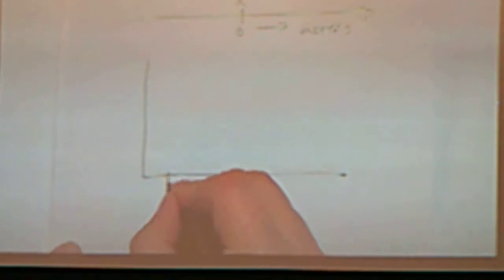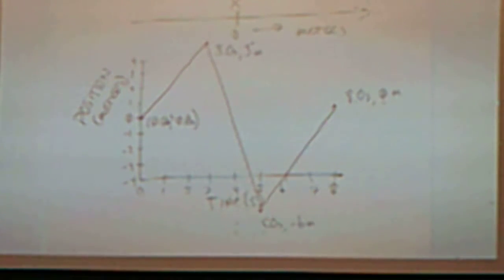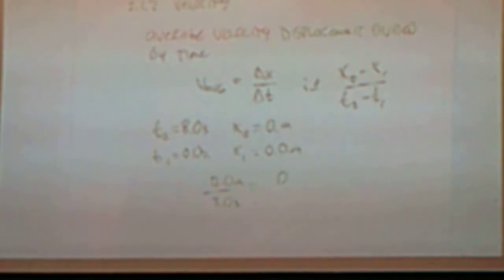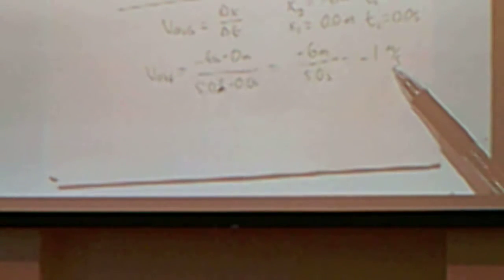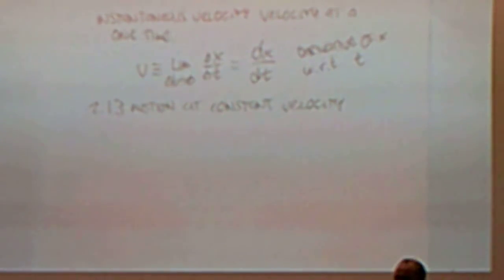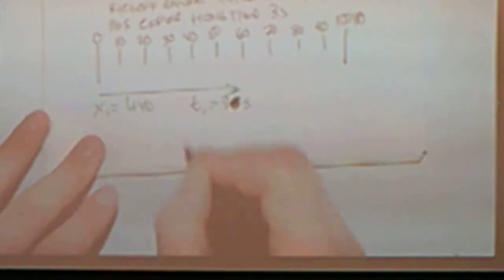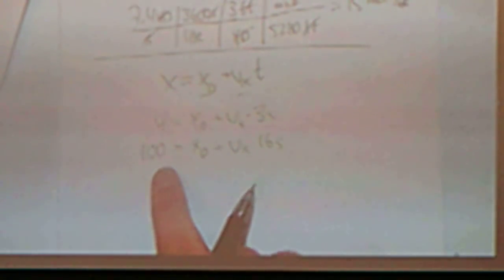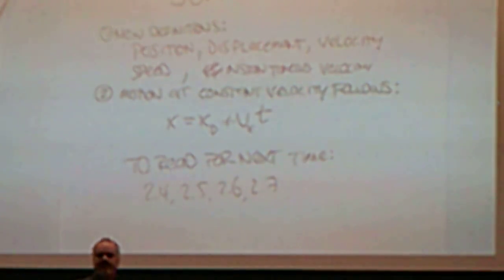Physics Engineering Physics I W/Calculus Lecture 2 part 2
Position, Speed, Velocity